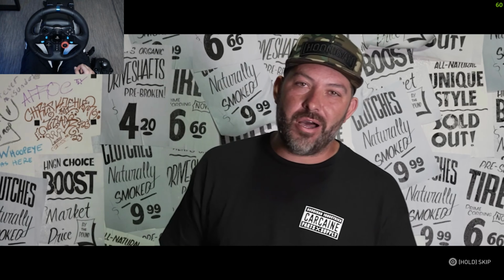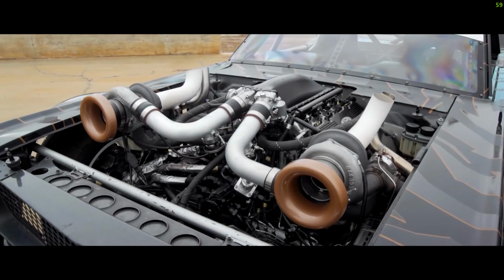The Crew™ Motorfest: A Thrilling Experience Like No Other - EP24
The Crew™ Motorfest: Steering wheel gameplay

If you want to stay updated with my latest videos and behind-the-scenes sneak peeks, be sure to follow me on

💡 Looking to show some extra love?